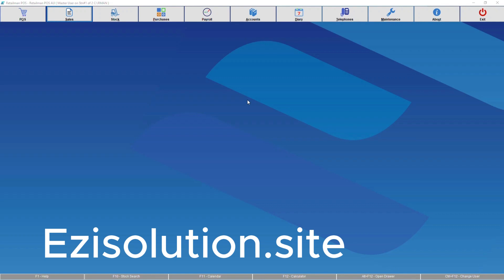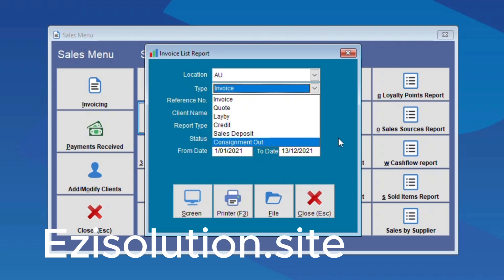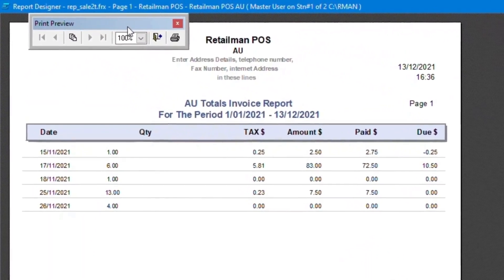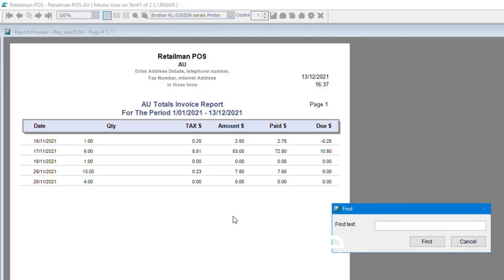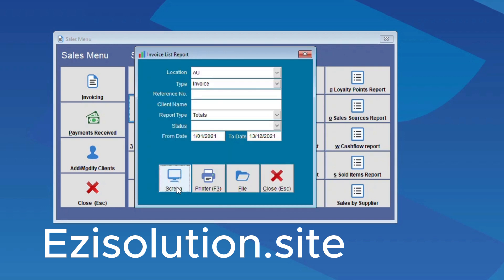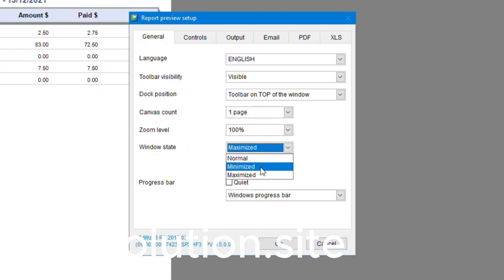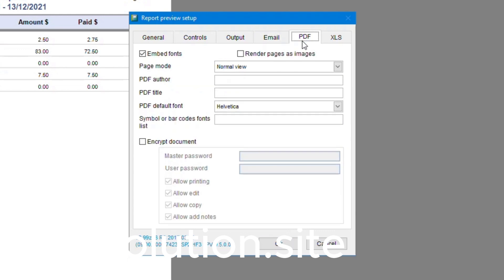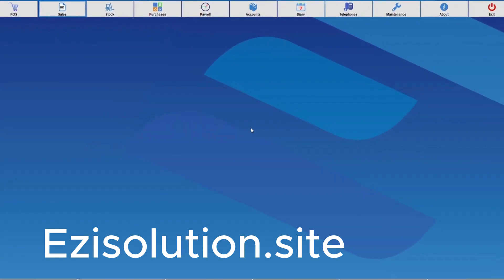Running Reports on Retailman POS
"Running Reports on Retailman POS has never been easier! With its user-friendly interface and detailed analytics, you can now monitor your sales, inventory, and customer data in real-time. Improve your business decisions with accurate and up-to-date information. Stay ahead of the game with Retailman POS!